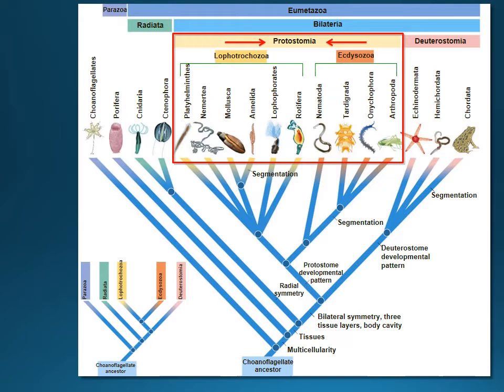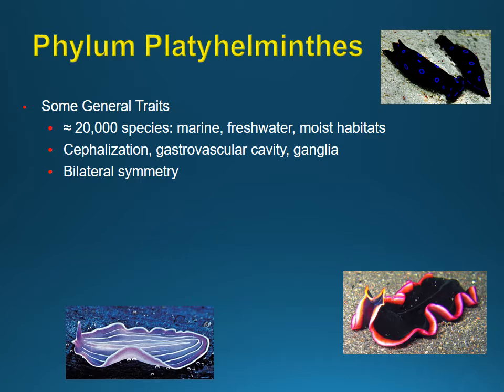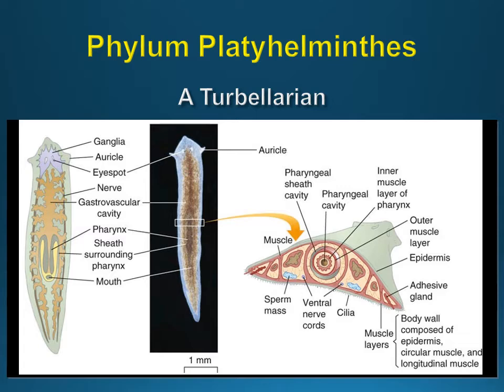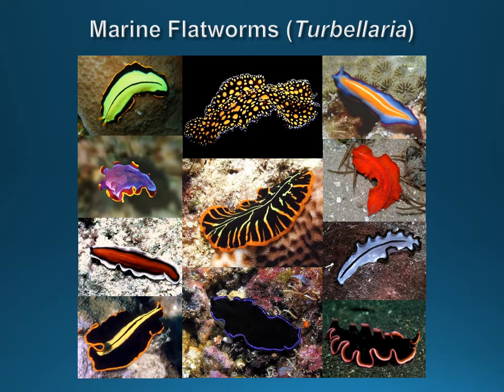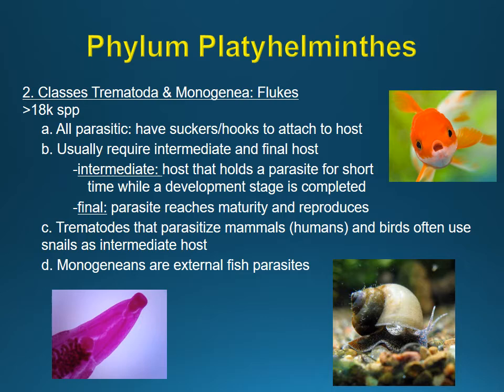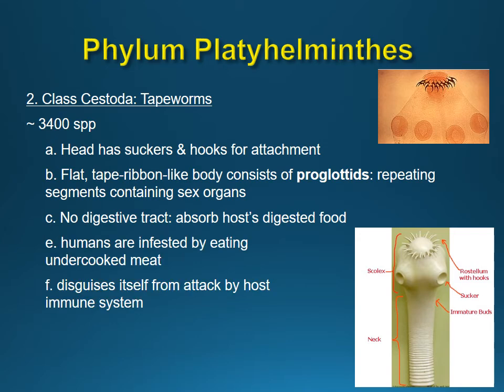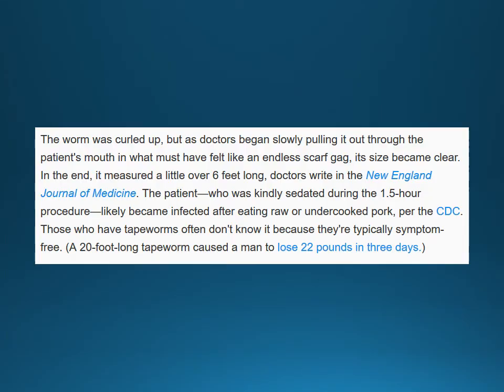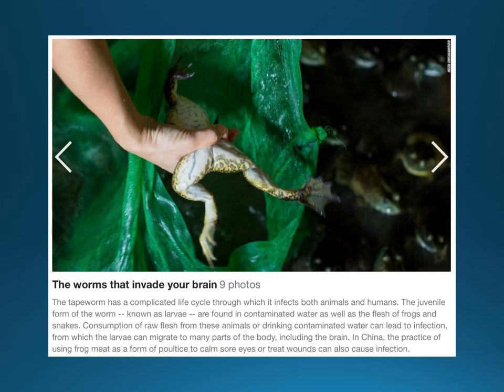16 Platyhelminthes - Die Another Day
Discusses the classes and characteristics of phylum Platyhelminthes